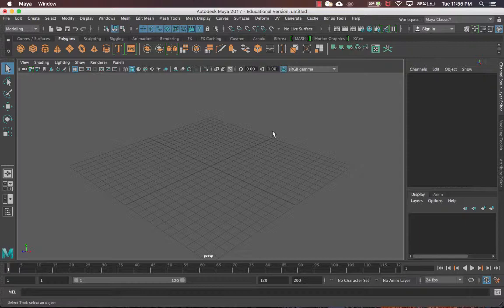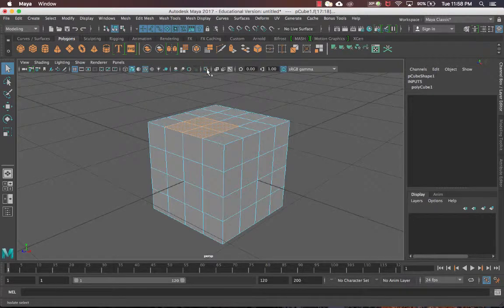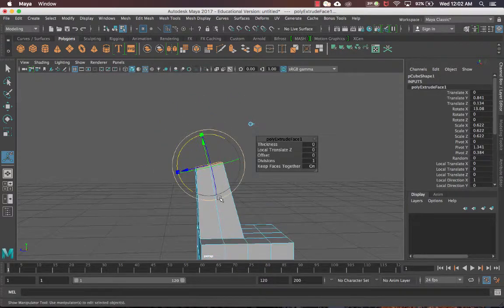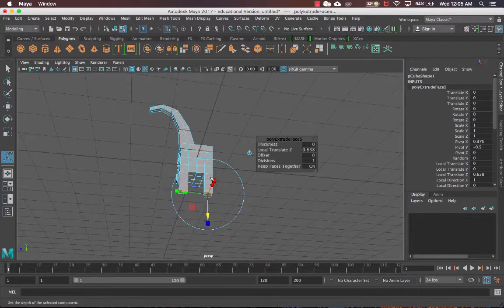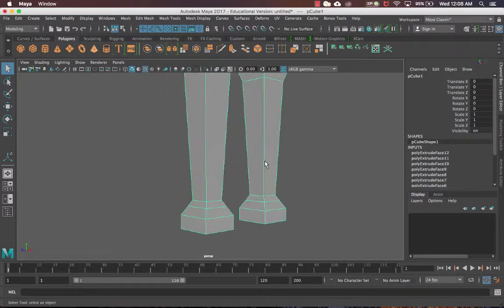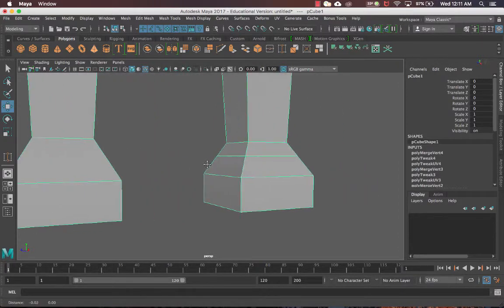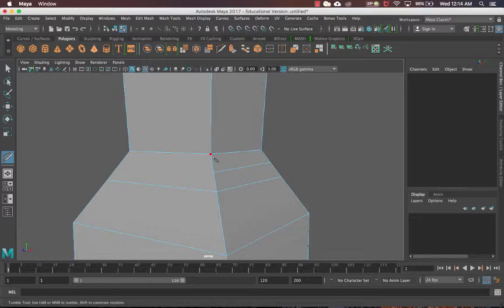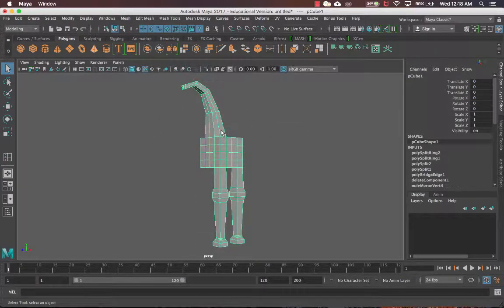02_Basic Modeling Tools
In this tutorial, we talk about a few different modeling tools in Maya. We look at extrude, target weld, bridge, multi-cut, and adding edge loops to an existing model.